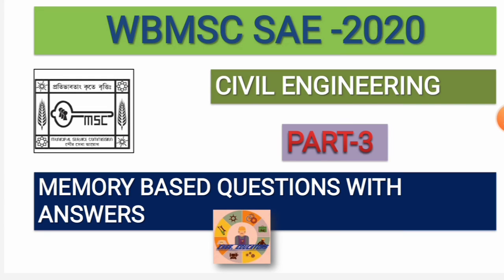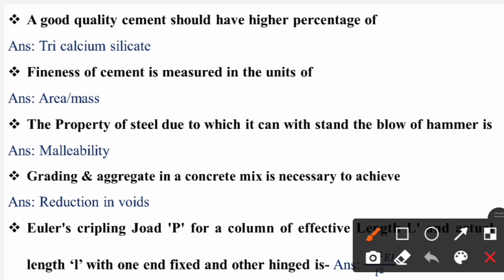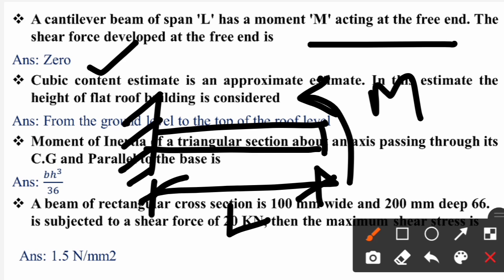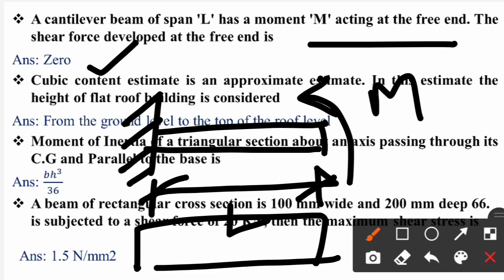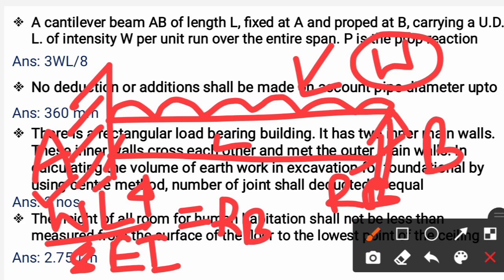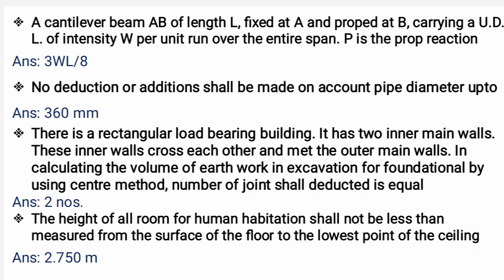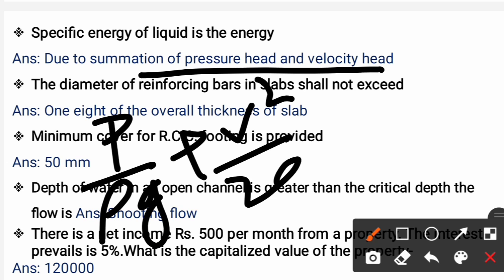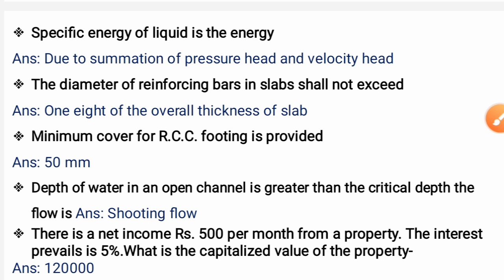WBMSC( KMC ) CIVIL JE || PREVIOUS YEARS (2020) II QUESTION AND SOLUTION || SET 3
WBMSC JE Previous Years (2020) Question &  Solution in Powerpoint Presentation,
Explanations are Provided. SET - 3